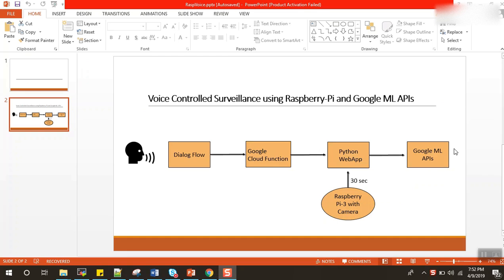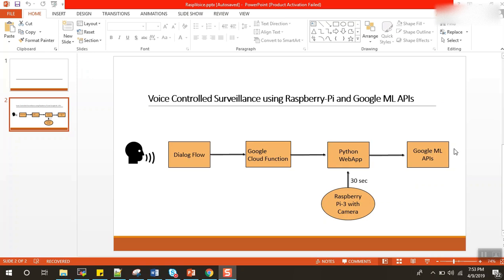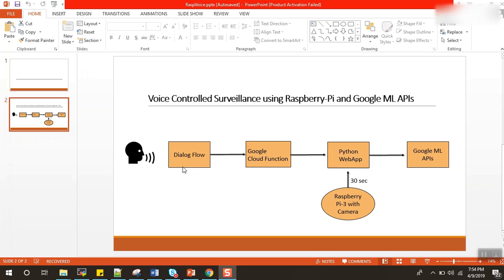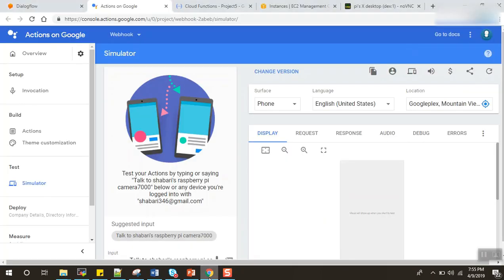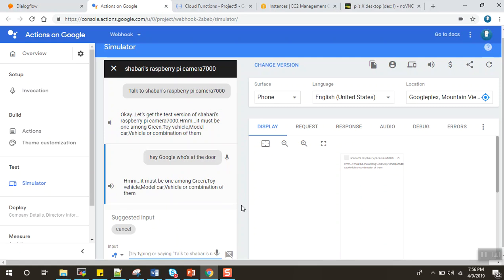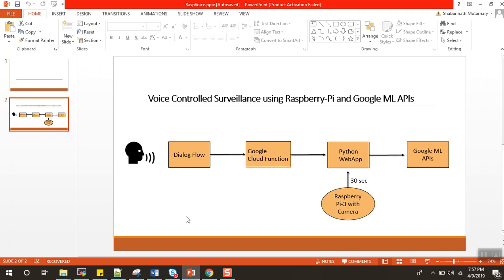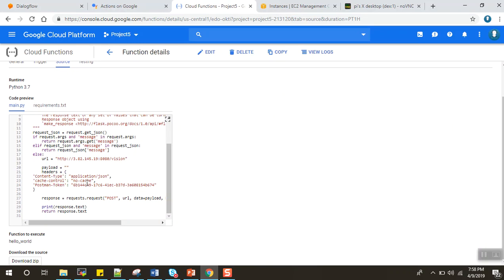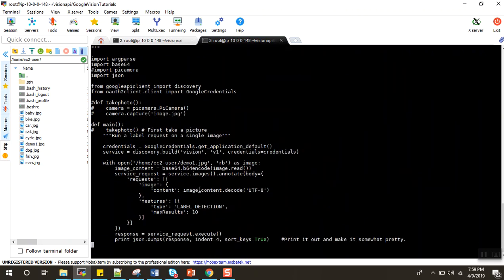Voice Controlled video surveillance using Dialog flow, Raspberry-Pi and Google Machin learning APIs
This is 5 years old video. Ignore lack of clarity.
In this exciting DIY project, we show you how to create your very own voice-controlled video surveillance system using a Raspberry Pi and Google APIs! Whether you're looking to enhance your home security or just want to explore the capabilities of Raspberry Pi, this tutorial is perfect for tech enthusiasts of all skill levels.